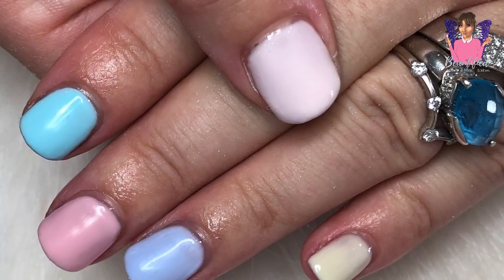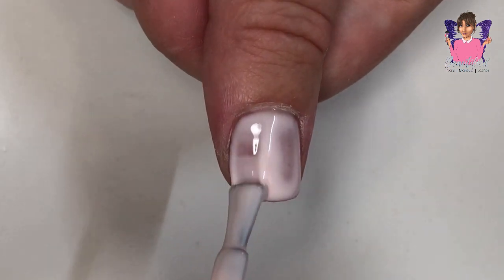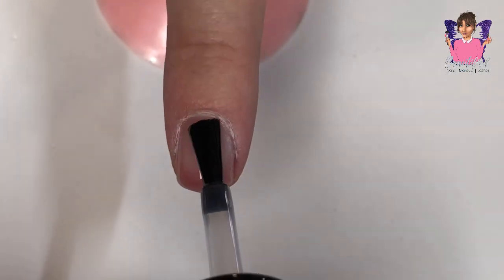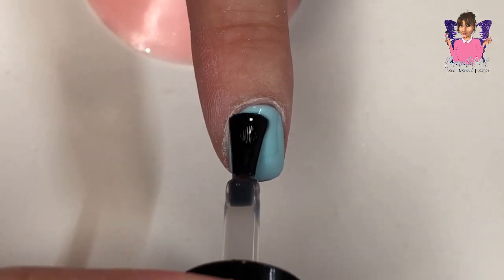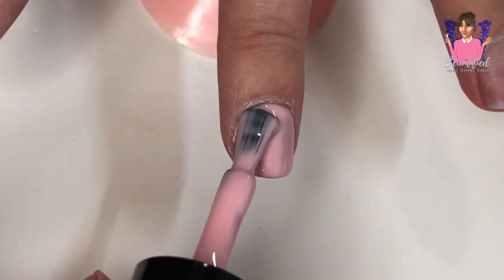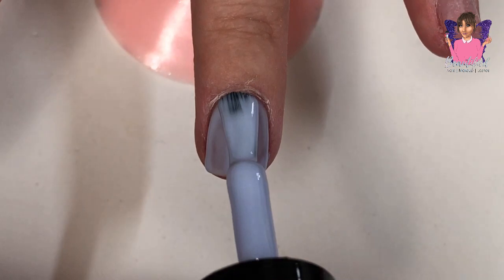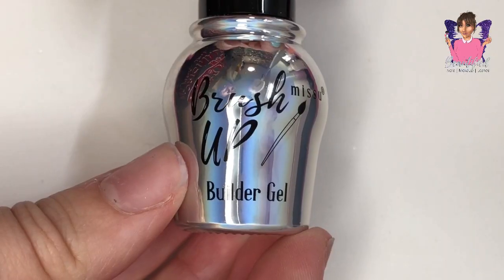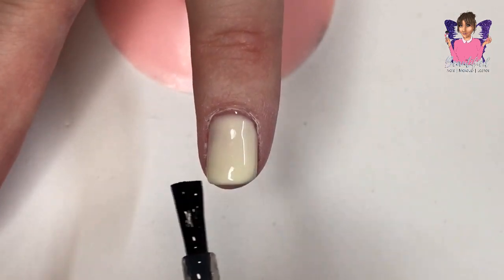New Brush up builder gel on short nails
Hey guys so this week I used some new products from missu beauty.  I absolutely love these brush up builder gels, so easy to use and in a beautiful range of colours so go check them out guys, the links can be found below along with my discount code :  beautified10